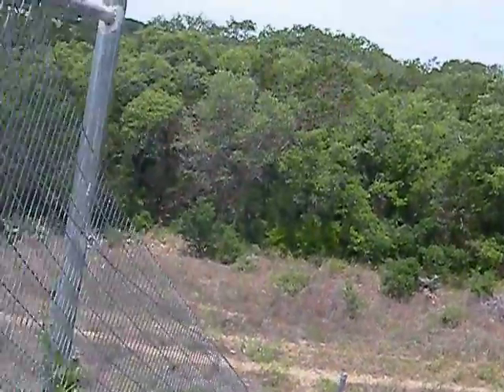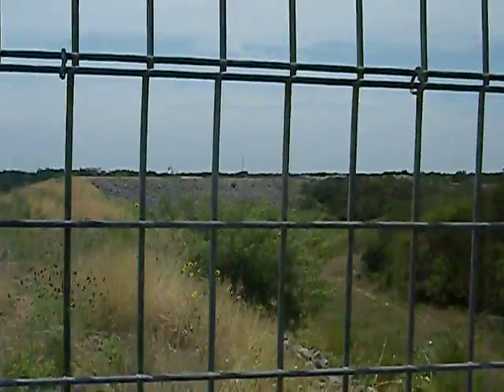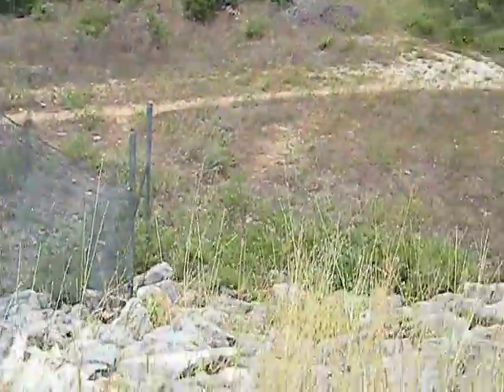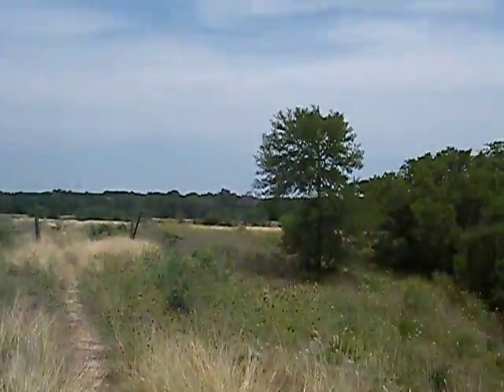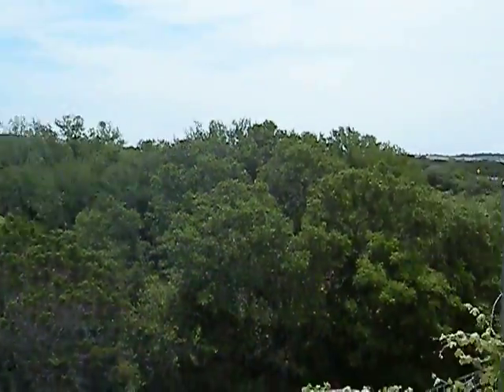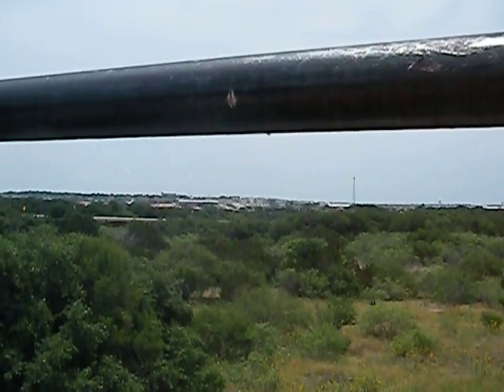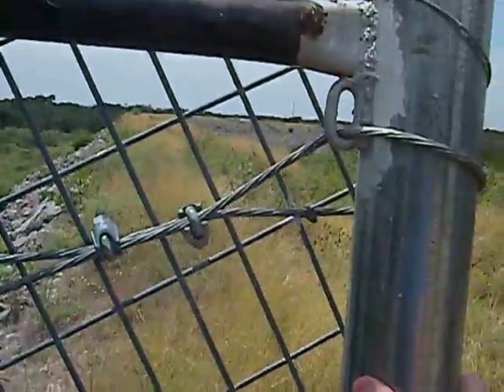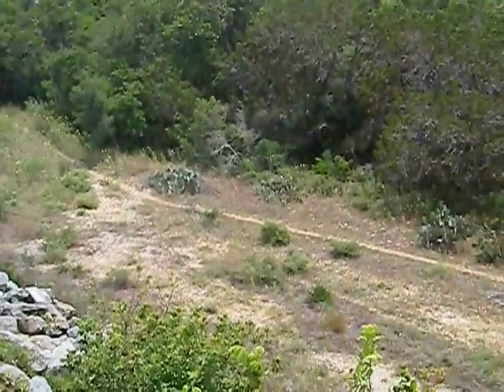Purgatory Creek Nature Preserve 1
Just out doing a bit of low aerobic hiking with my wife.I have wanted to see what this natural dam was all about for a few years now! Not the most interesting video, yet it is always good to appreciate your local natural surroundings. To know nature is to know energy. I endeavour to find the odd hour or two weekly to take a hike primarily to get away from it all and to rediscover my natural bearing and instincts. If you can still receive a Cell Phone Signal and those hairs on the rear of your neck are not upright then you are definitely on the wrong trail! 100 degree plus temps here can very quickly get you into a bad scenario, so always carry a small first aid/snake bite kit and twice the water you are going to need.The simple things in life ground us.